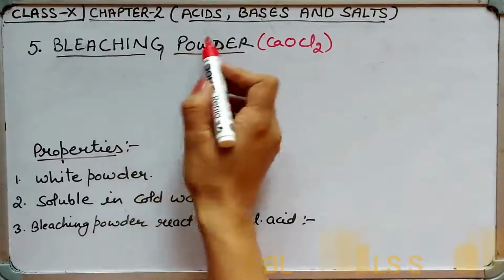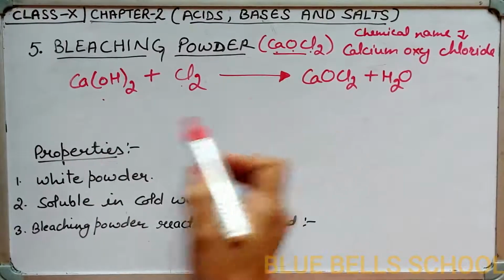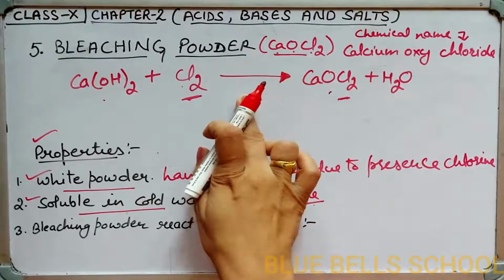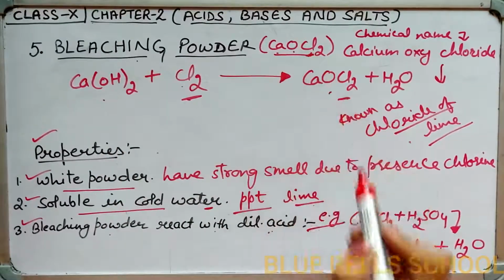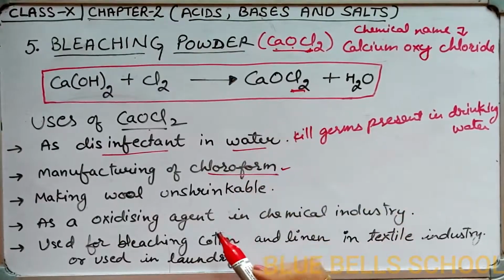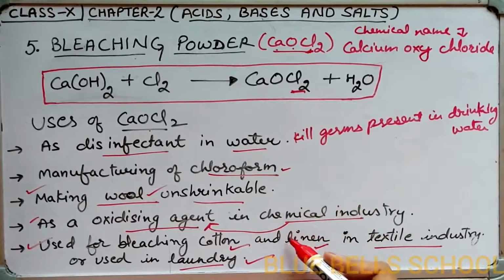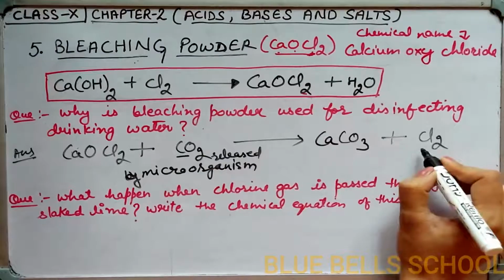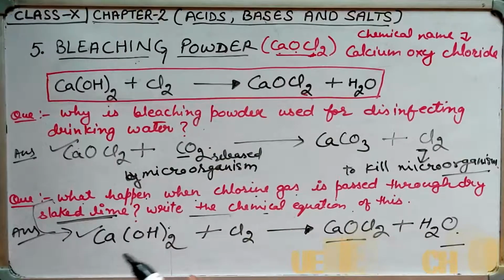CHAPTER 2 PART13